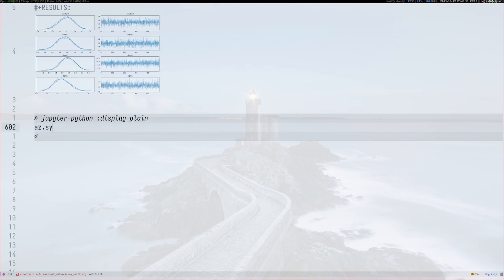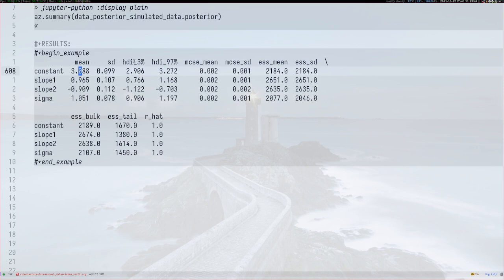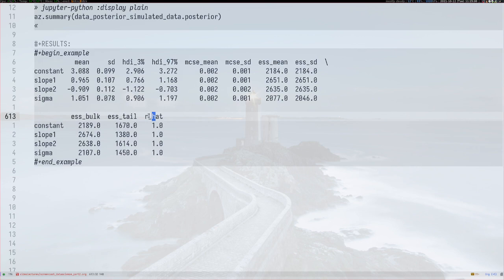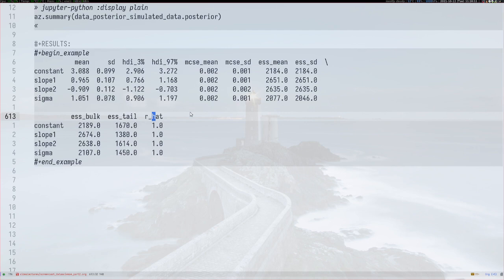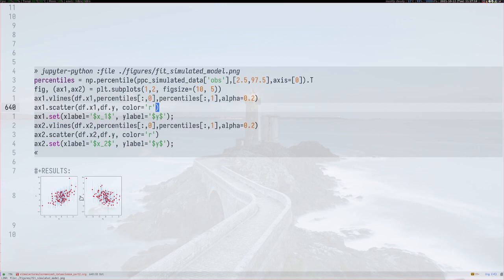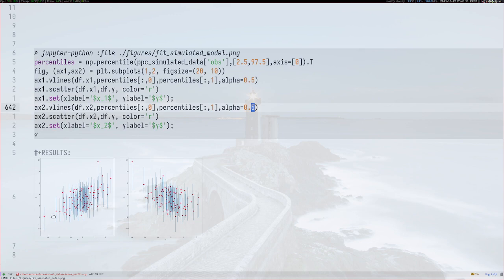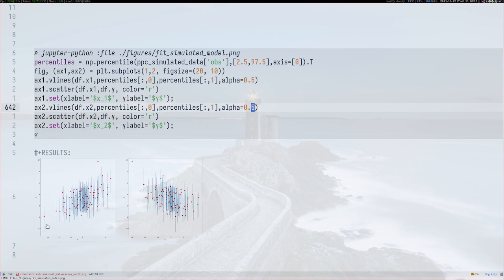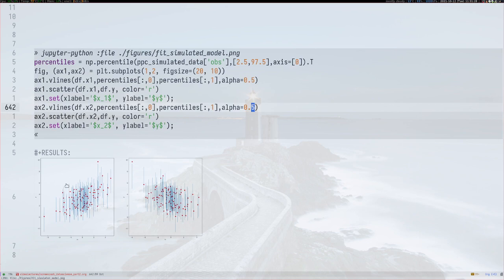summarize posterior distribution and model fit with python and emacs